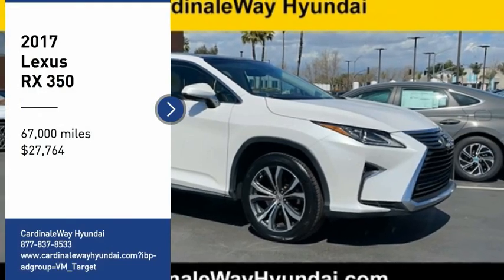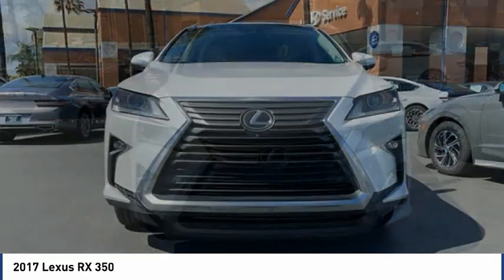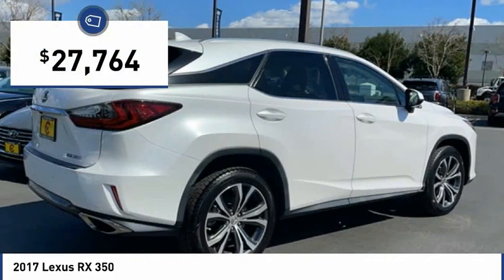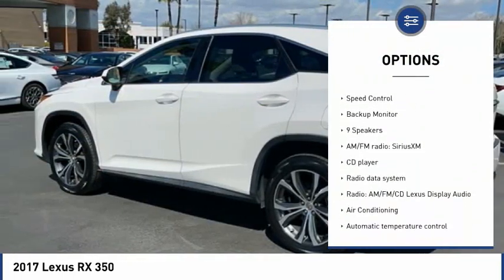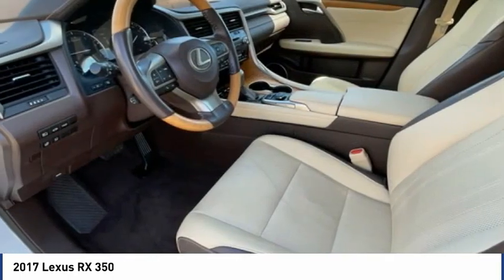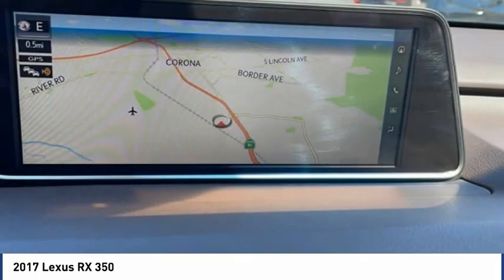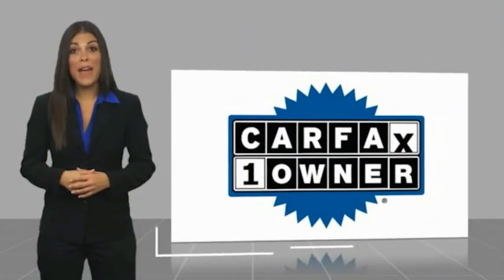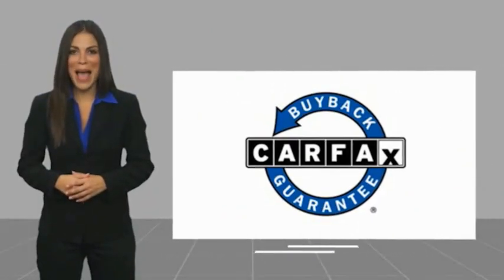2017 Lexus RX 350 FOR SALE in Corona, CA G0603A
Stop in today for a test drive of this U 2017 Lexus RX

CardinaleWay Hyundai
2525 Wardlow Rd